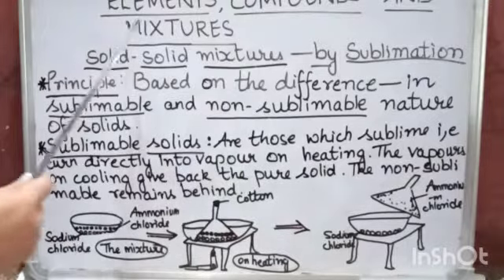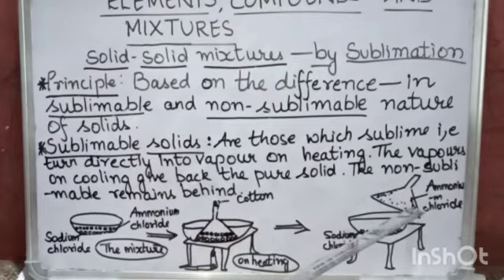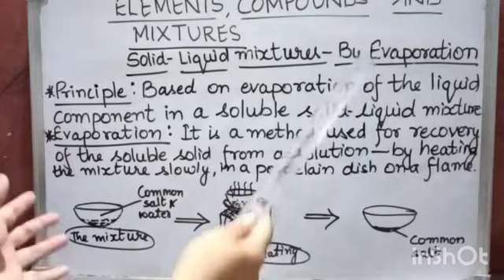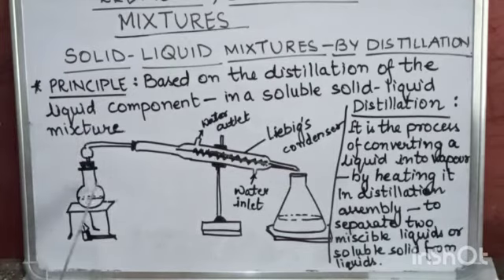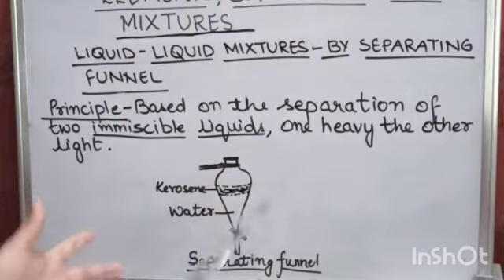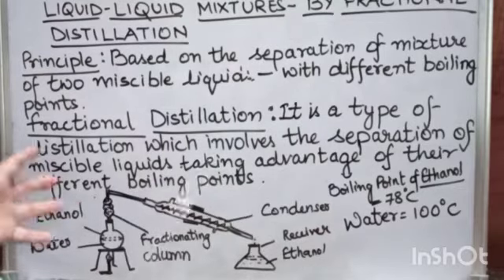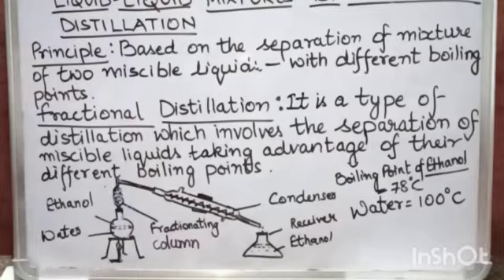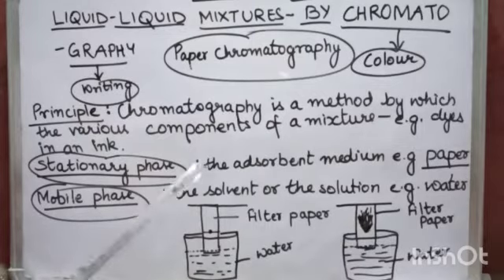2nd VIDEO CLASS:- VII(Seventh) "CHEMISTRY" CHAPTER - 3 (PART - IV)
"ELEMENTS COMPOUNDS AND MIXTURES"
NEW SIMPLIFIED MIDDLE SCHOOL CHEMISTRY - I.C.S.E.